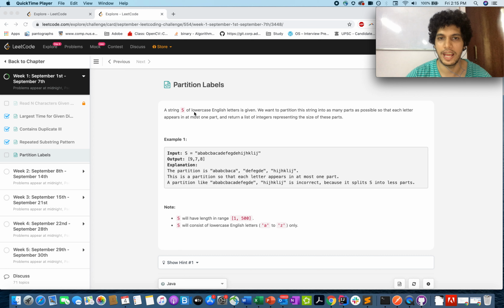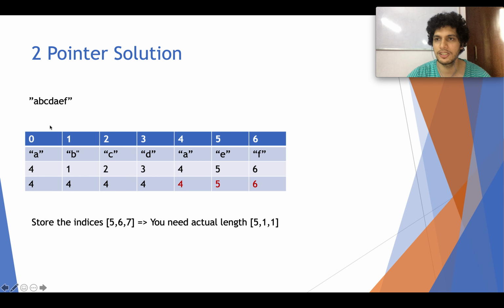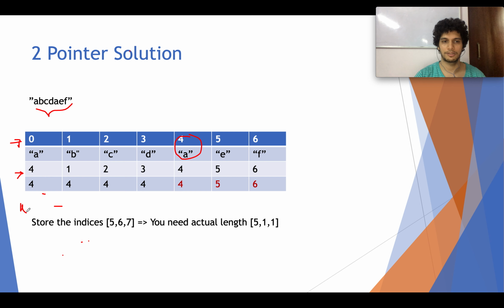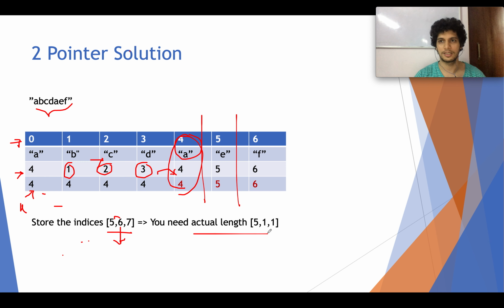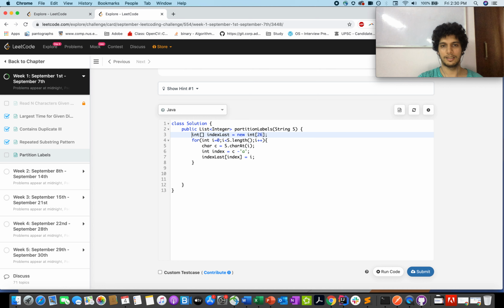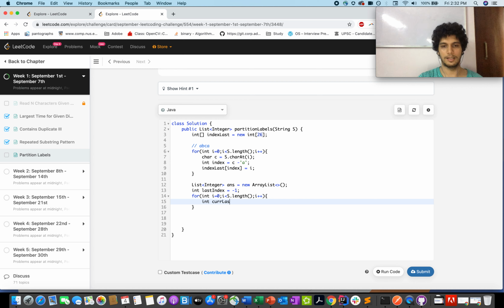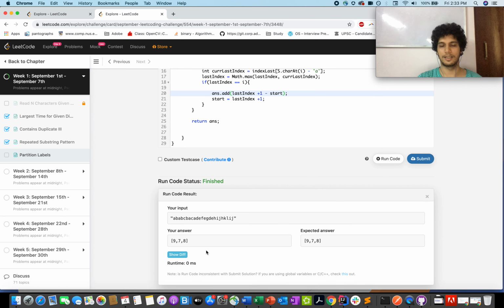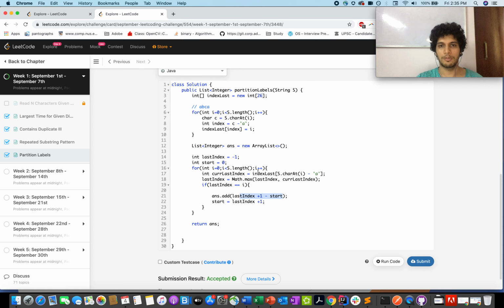Partition Labels | Leetcode September Challenge (Day4) | leetcode 949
Quick Links
1) 0:00 Understanding the problem
2) 1:40 2 pointer approach/Thinking out loud
3) 5:40 Thinking out loud

Space complexity O(1) a array size is fixed
Time complexity is O(n)